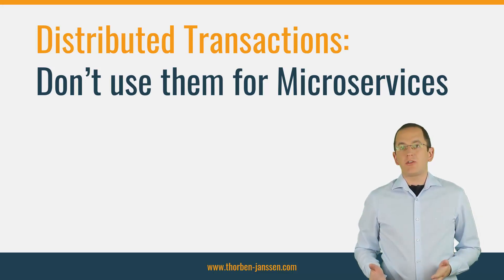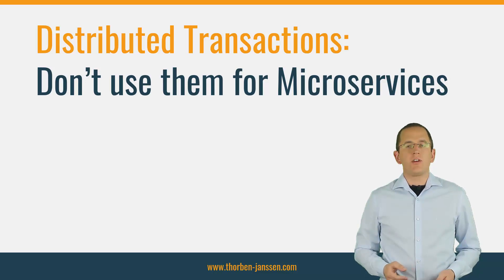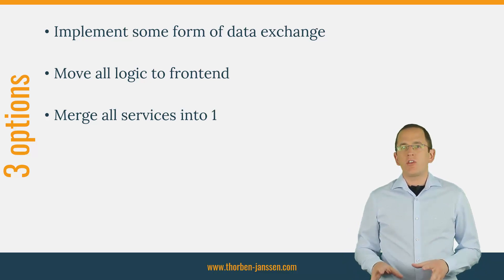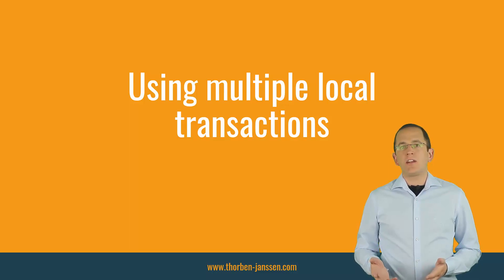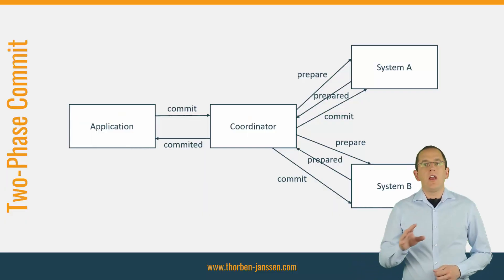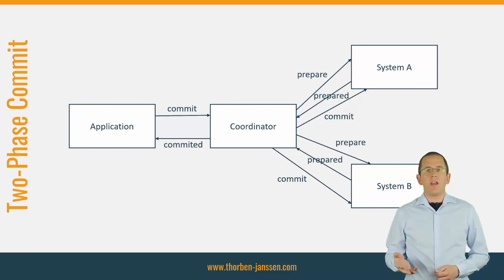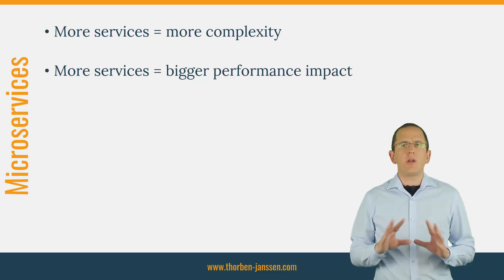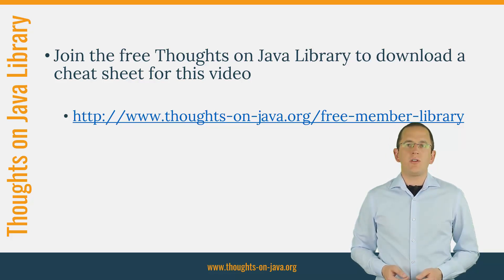Distributed Transactions: Don’t use them for Microservices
Since I started talking about microservices and the challenges that you have to solve whenever you want to exchange data between your services, I hear 3 things:
You only need to model the scope of your services “the right way” to avoid these problems.
We use multiple local transactions, and everything works fine. It’s really not that big of a deal.
We have always used distributed transactions to ensure data consistency. We will keep doing that for our microservice architecture.

None of these is a good answer to this problem and will cause lots of problems.

In this video, I will discuss about Distributed Transactions and why you should not use them for Microservices. If you are new here and want to learn how to build incredible efficient persistence layers and handle the challenges of a microservice architecture, start now by subscribing and clicking the bell, so you don't miss anything.